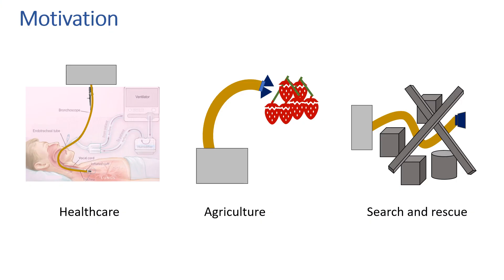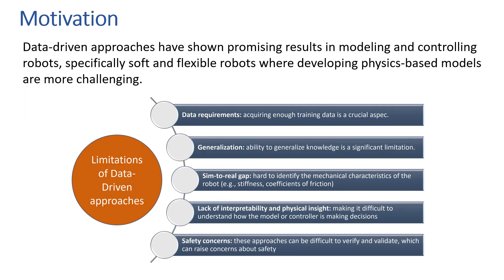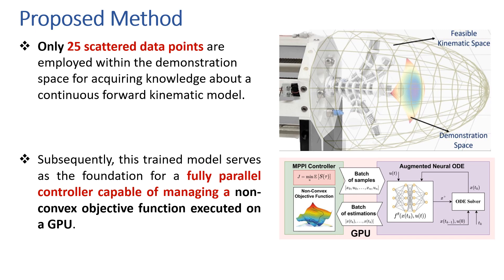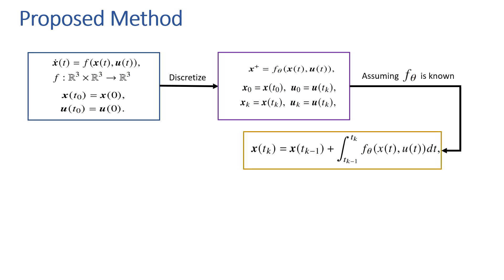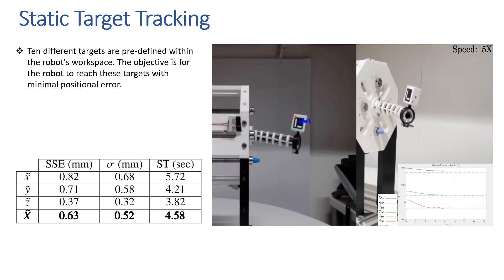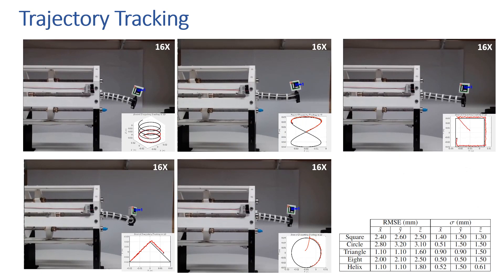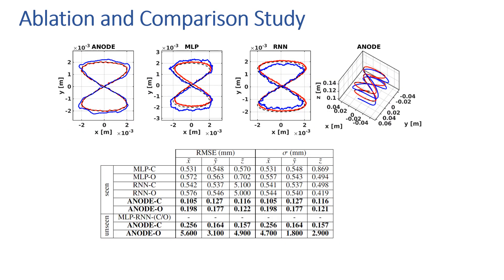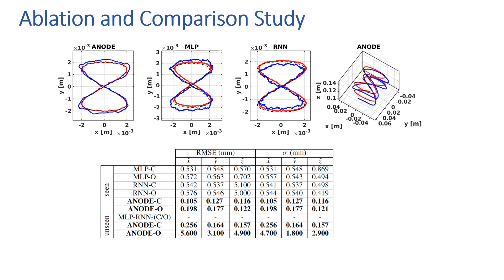A Data-efficient Neural ODE Framework for Optimal Control of Soft Manipulators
This paper introduces a novel approach for modeling continuous forward kinematic models of soft continuum robots by employing Augmented Neural ODE (ANODE), a cutting-edge family of deep neural network models. To the best of our knowledge, this is the first application of ANODE in modeling soft continuum robots. This formulation introduces auxiliary dimensions, allowing the system's states to evolve in the augmented space which provides a richer set of dynamics that the model can learn, increasing the flexibility and accuracy of the model. Our methodology achieves exceptional sample efficiency, training the continuous forward kinematic model using only 25 scattered data points.  Additionally, we design and implement a fully parallel Model Predictive Path Integral (MPPI)-based controller running on a GPU, which efficiently manages a non-convex objective function. Through a set of experiments, we showed that the proposed framework (ANODE+MPPI) significantly outperforms state-of-the-art learning based methods such as FNN and RNN in unseen-before scenarios and marginally outperforms them in seen-before scenarios.